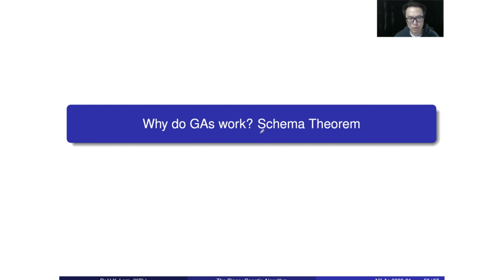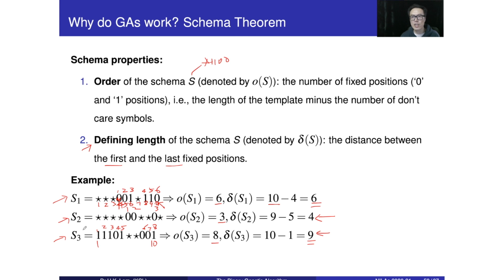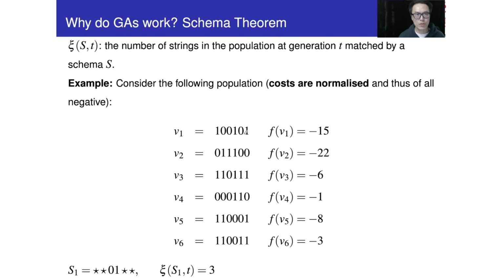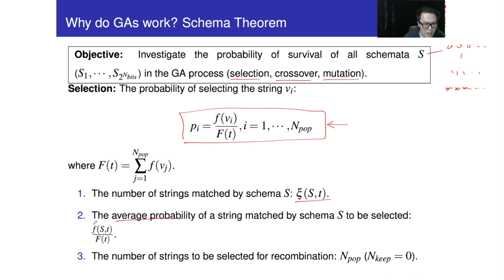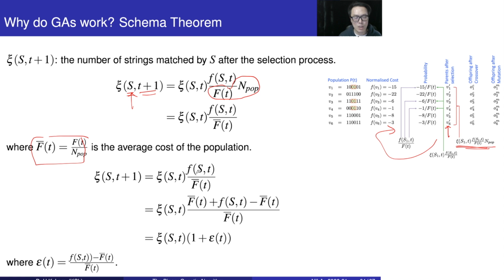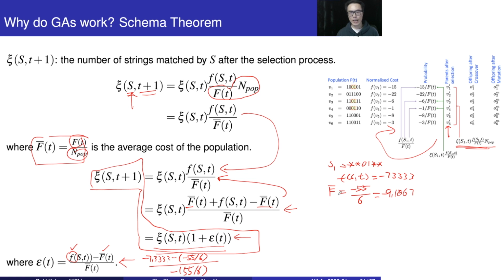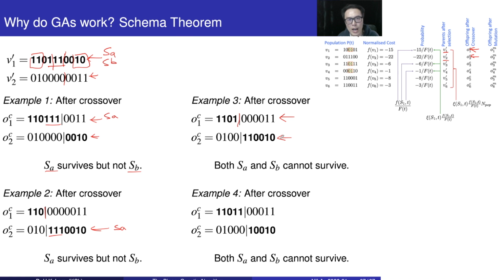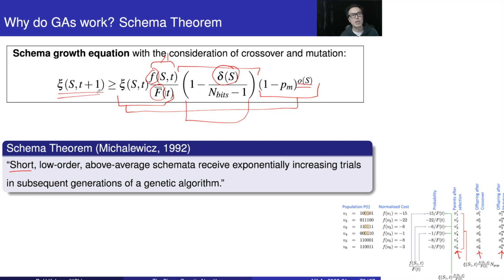Binary Genetic Algorithm - Part 7: Why do GAs work, Schema Theorem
This video is about Binary Genetic Algorithm - Part 7: Why do GAs work, Schema Theorem